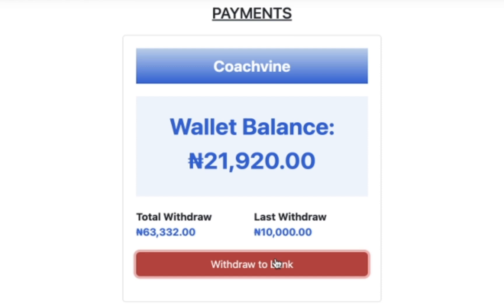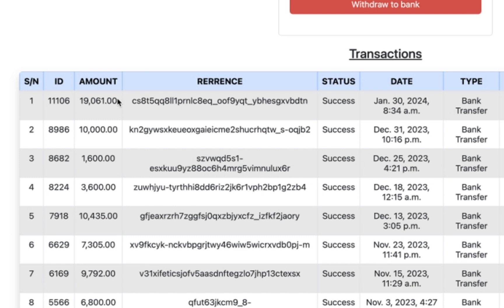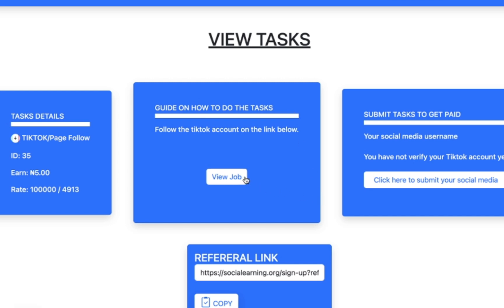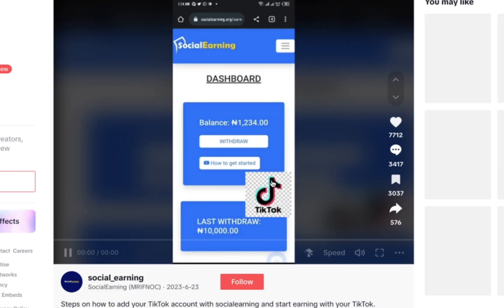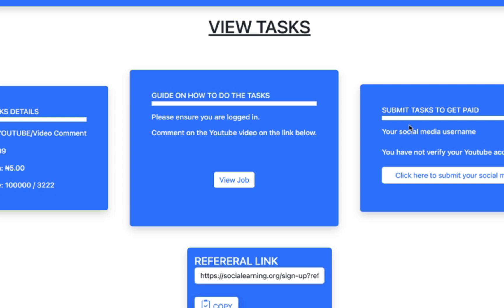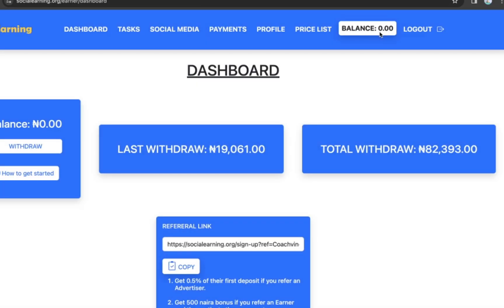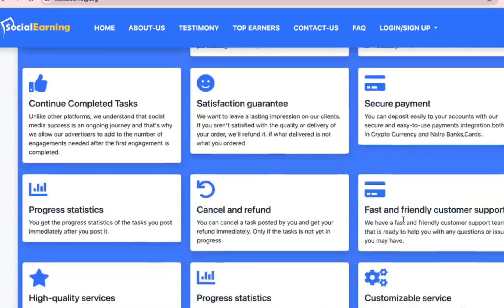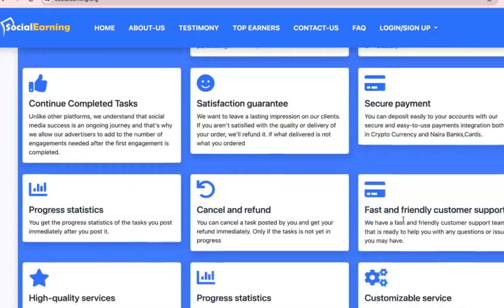Earn ₦7000 Per Video Watching TikTok Videos On Your Phone | How To Make Money Online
Hey guys today we making money online by watching videos specifically tiktok videos. Kindly leave your questions, comments, and all in the comment box below as I look forward to answering your questions.

J0IN MY FREE CLASS 0N TELEGRAM WHERE WE GIVE SURE UPDATES T0 MAKE M0NEY 0NLINE